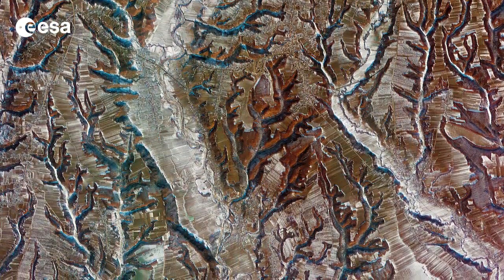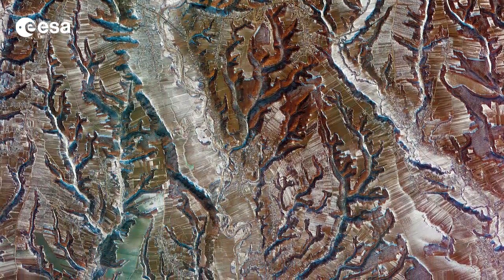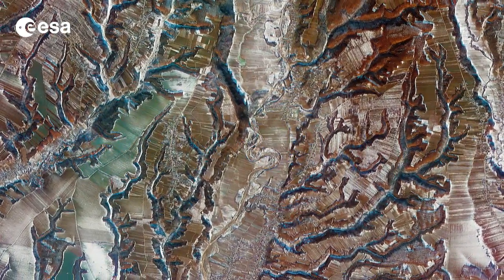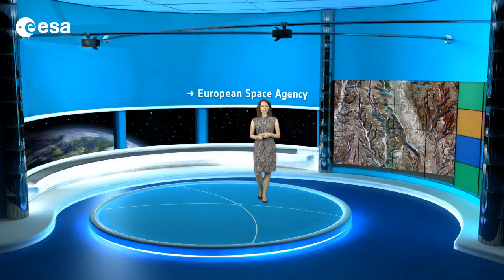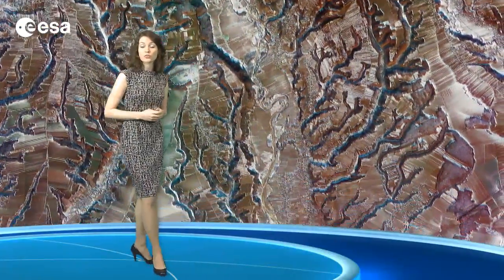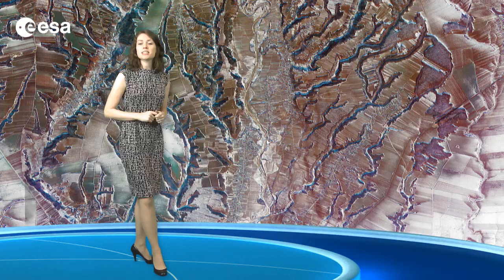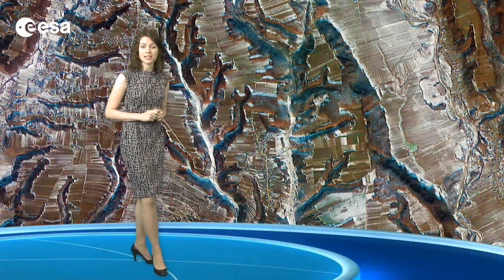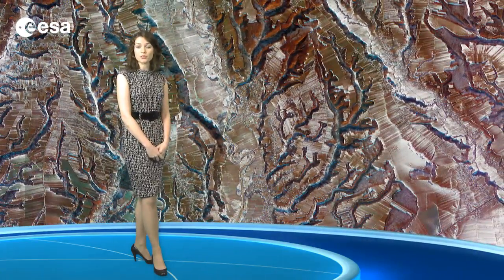Earth from Space: Cotmeana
Southern central Romania and the Cotmeana river are featured in the fifty-fifth edition.